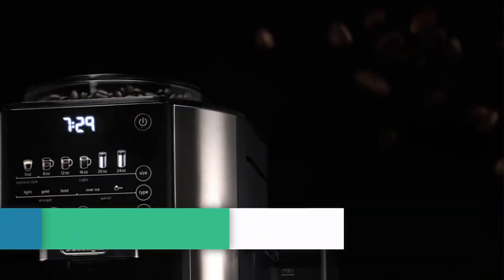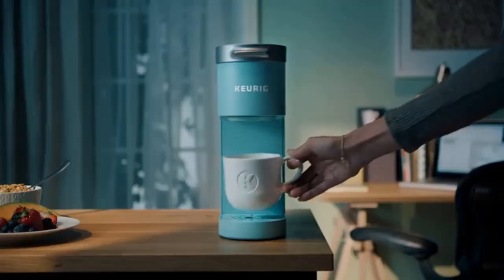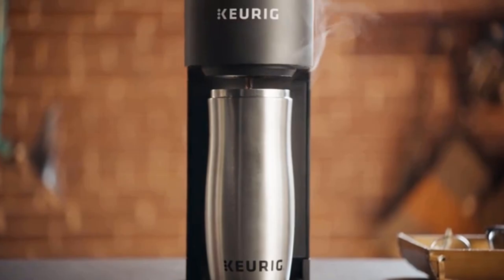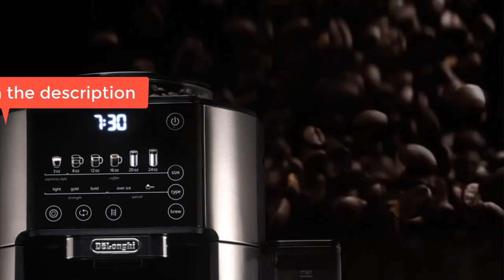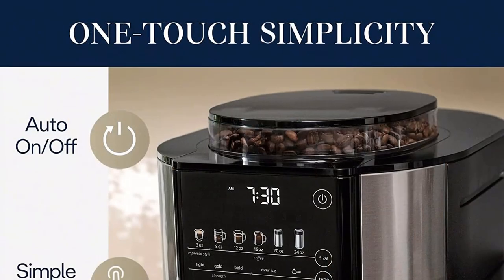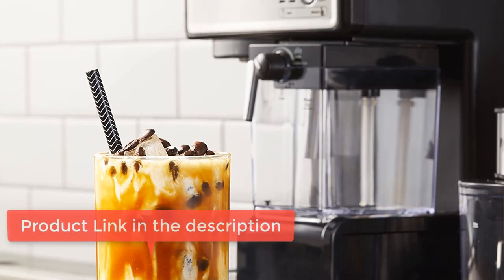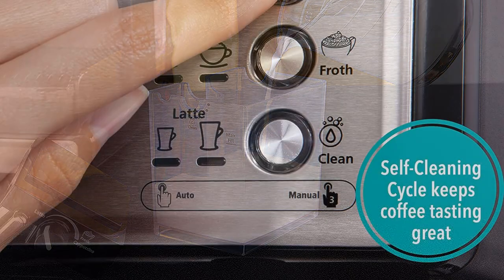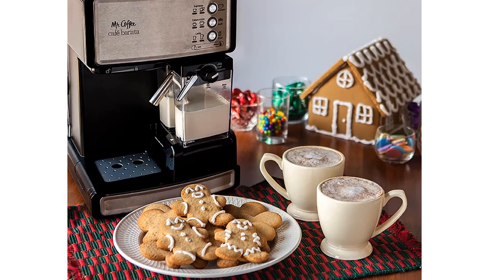3 BEST Coffee Maker Review | Coffee Maker 2023 | Coffee Make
📌Product Link📌:
 📌 1. Keurig K-Mini Coffee Maker

📌  2. De'Longhi TrueBrew Drip Coffee Maker

📌  3. Mr. Coffee Espresso and Cappuccino Machine

In this video, we listed the 3 BEST Coffee Maker Review , Coffee Maker 2023, That are available on the market for their true quality, actually, I tried to make the list based on their popularity quality-price durability user opinions and more.